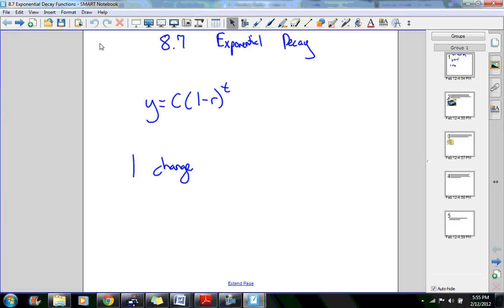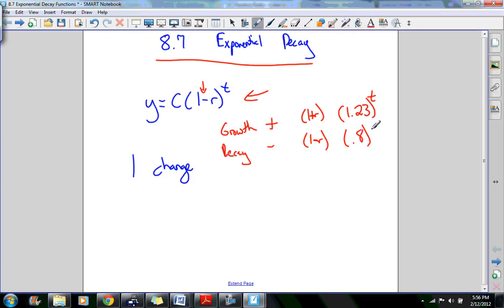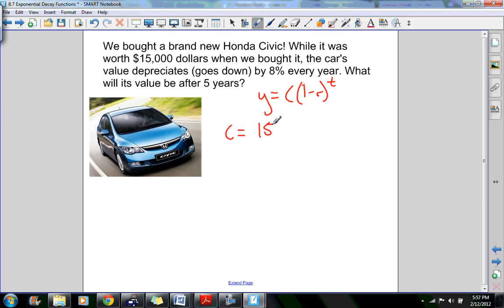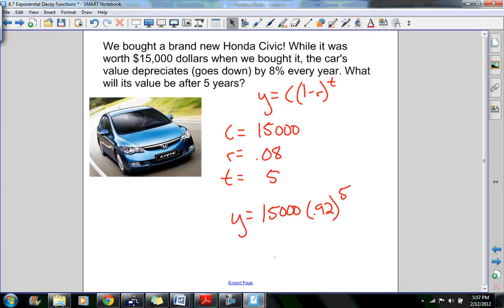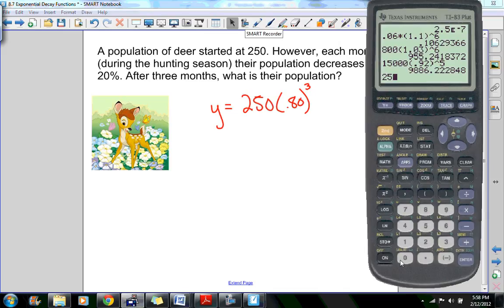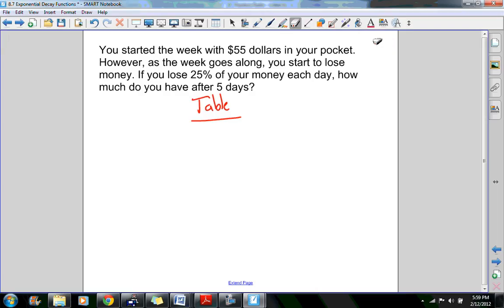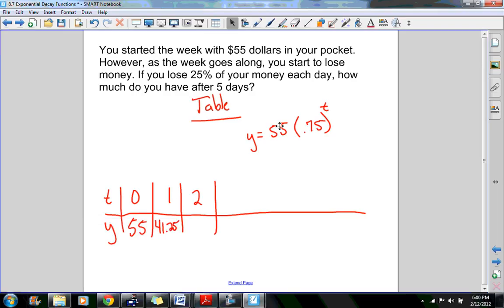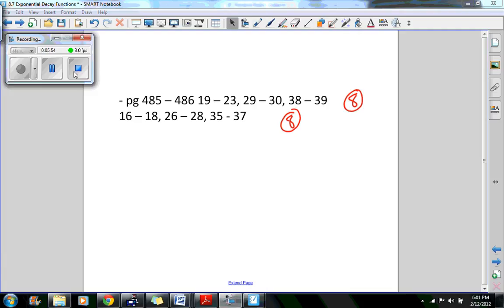8 7 Exponential Decay